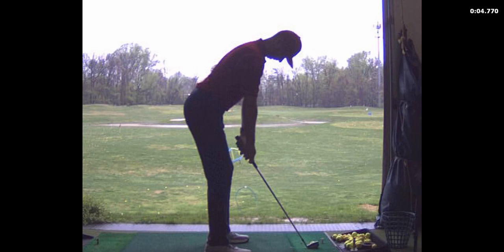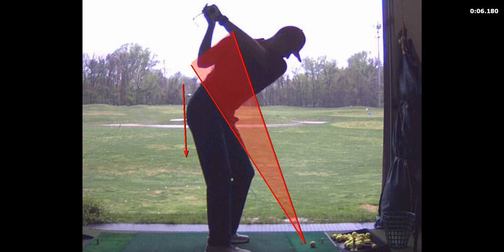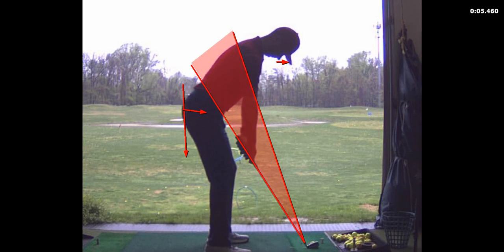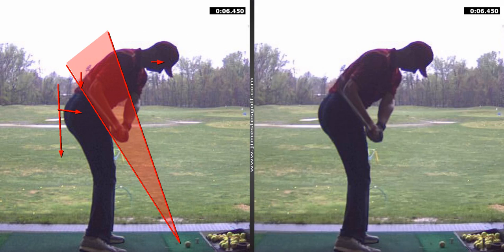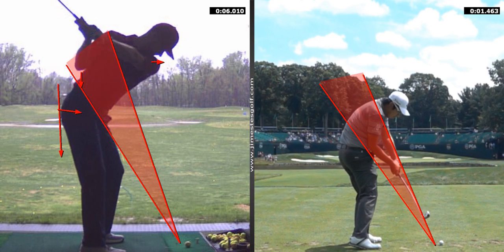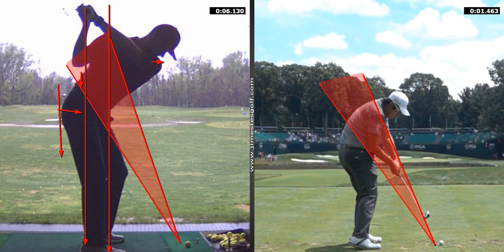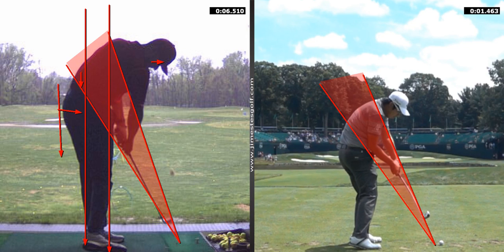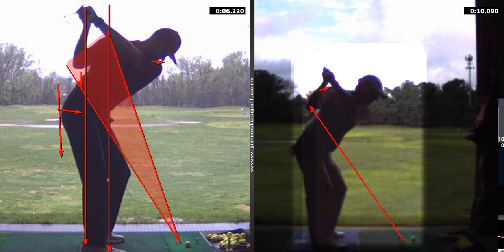V1 Pro analysis